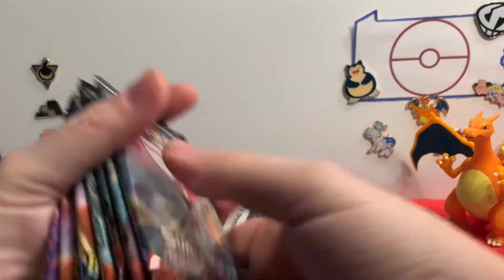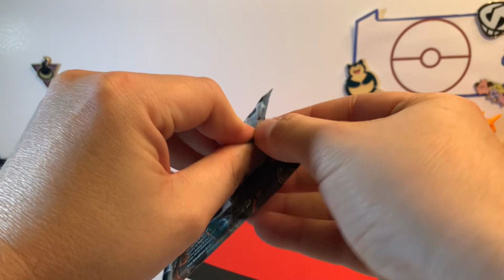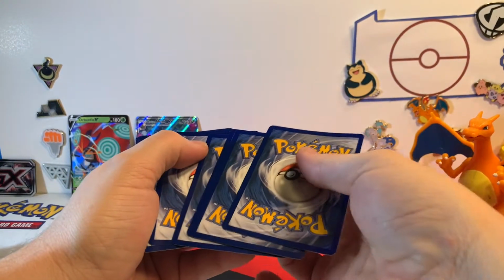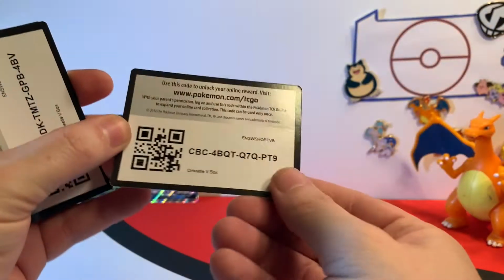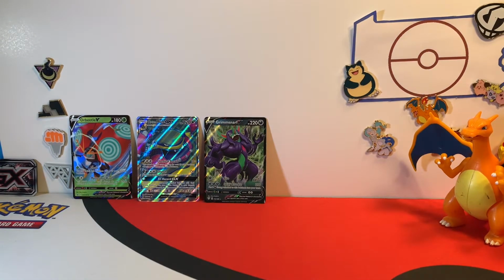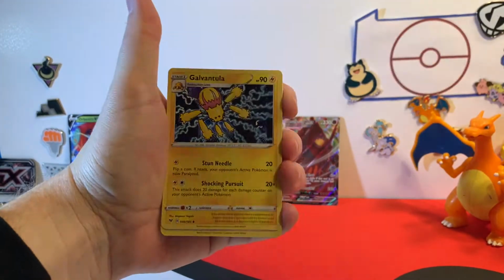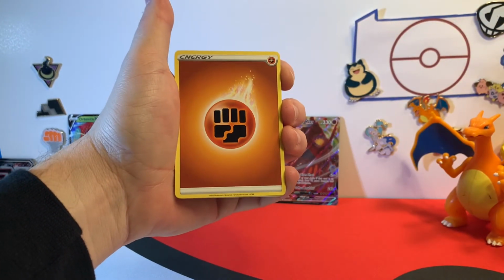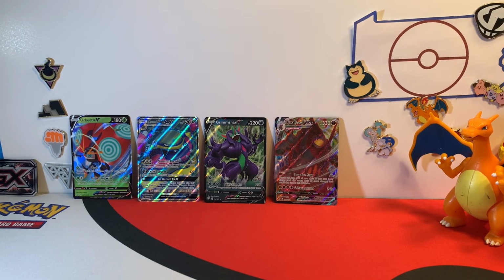*THANKSGIVING 2020 GIVEAWAY FINALE*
CONGRATULATIONS TO ALL OF OUR WINNERS AND THANK YOU EVERYONE FOR STICKING AROUND AND PARTICIPATING!

In response to our 100th subscriber we have thrown in an extra booster pack for each of our tin winners.